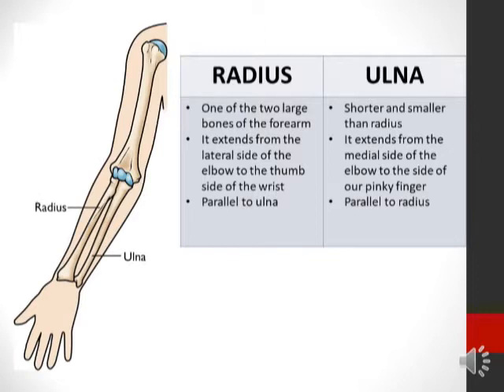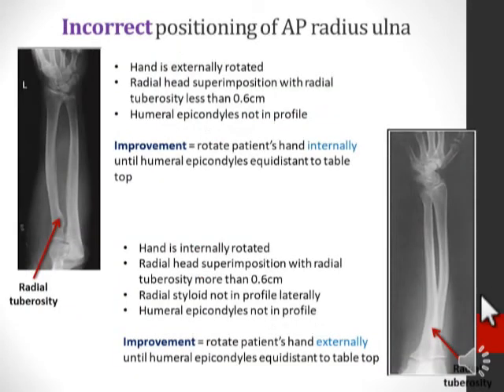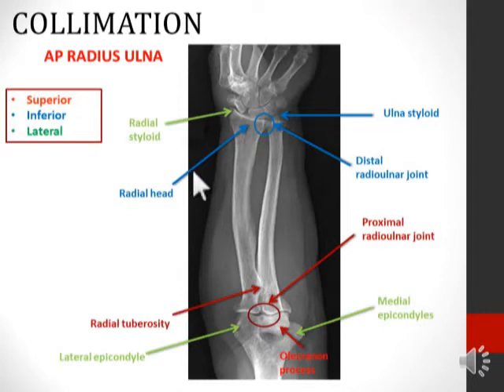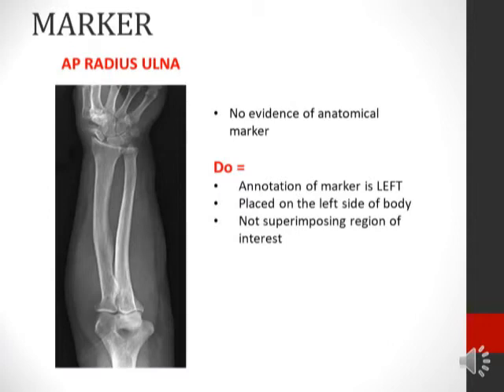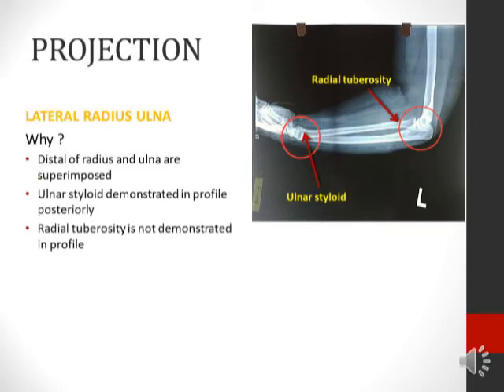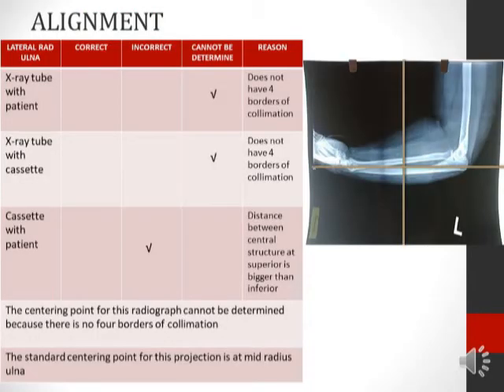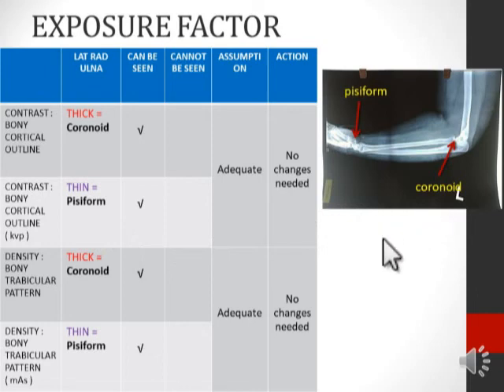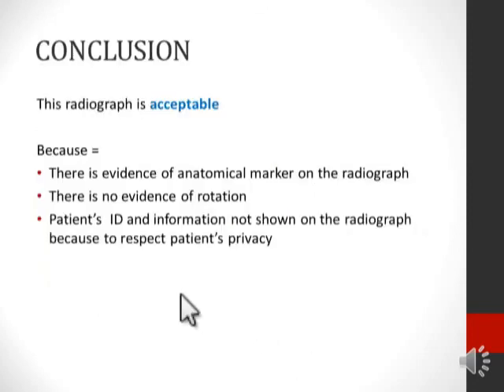RADIOGRAPHIC IMAGE EVALUATION OF AP & LATERAL RADIUS ULNA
Siti Radhiah Binti Md Jais ( HS1122B )